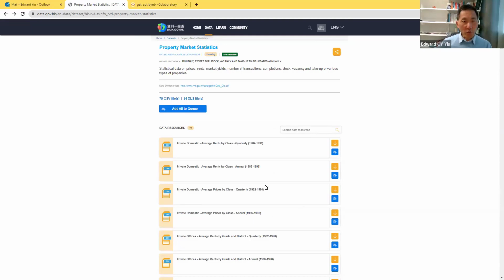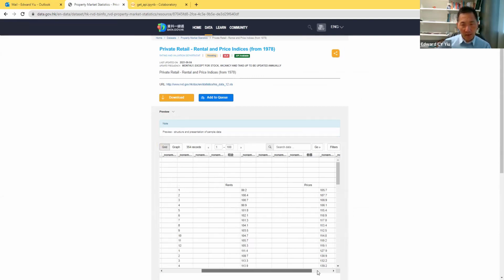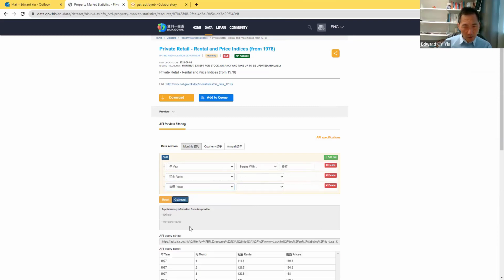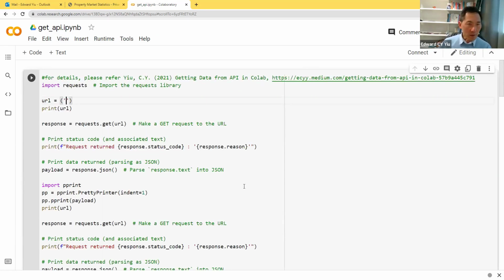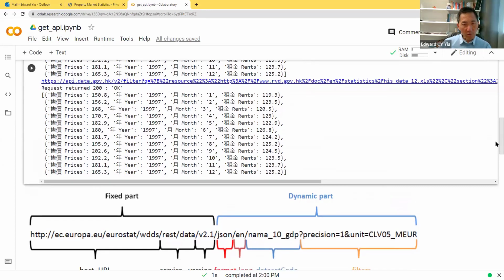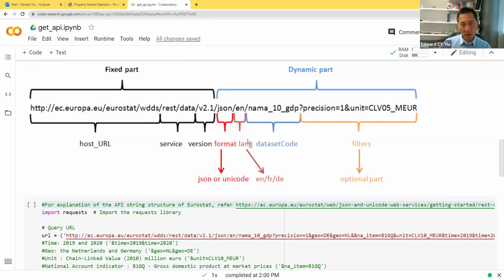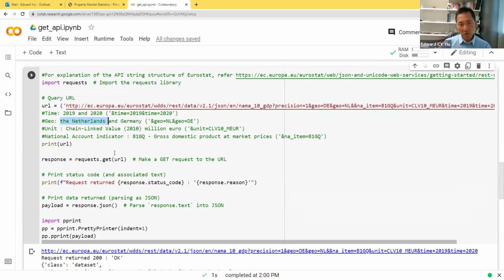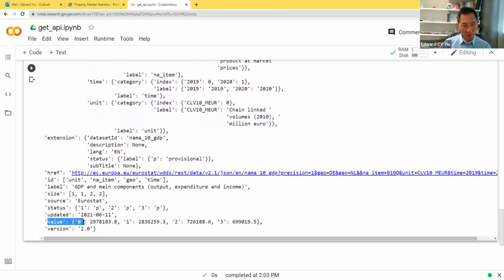Get data by API in Colab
This video demonstrates how to generate REST API Query String, either by an API Builder or directly by specifying an API string in JSON format.Then put the API string into a Colab program to get the data.